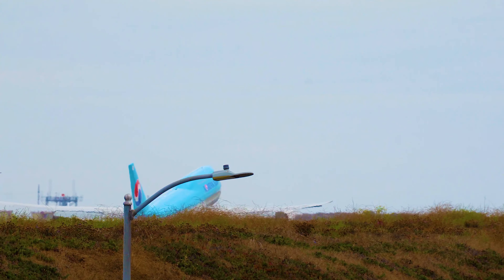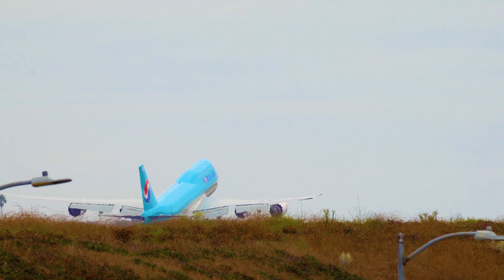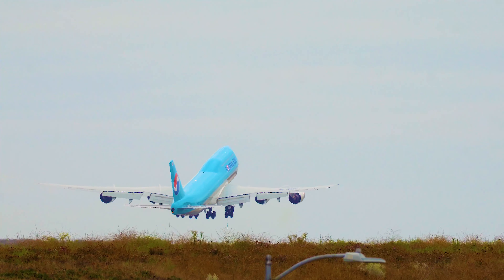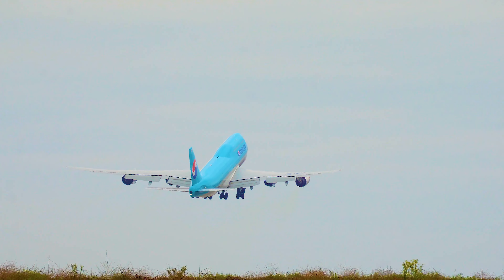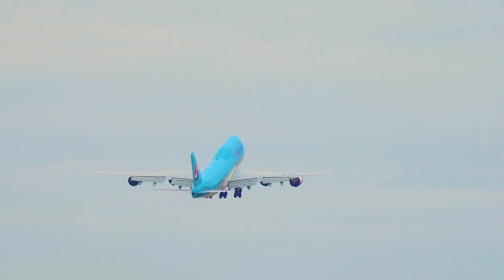Korean Air Boeing 747-8 Takeoff From Los Angeles International Airport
Los Angeles International Airport (IATA: LAX, ICAO: KLAX, FAA LID: LAX), commonly referred to as LAX (with each of its letters pronounced individually), is the primary international airport serving Los Angeles and its surrounding metropolitan area.

LAX is located in the Westchester neighborhood of Los Angeles, 18 miles (30 km) southwest of Downtown Los Angeles, with the commercial and residential areas of Westchester to the north, the city of El Segundo to the south and the city of Inglewood to the east. LAX is the closest airport to the Westside and the South Bay.

The airport is operated by Los Angeles World Airports (LAWA), a branch of the Los Angeles city government, that also operates Van Nuys Airport for general aviation. The airport covers 3,500 acres (1,400 ha) of land and has four parallel runways.

In 2019, LAX handled 88,068,013 passengers, making it the world's third busiest and the United States' second busiest airport following Hartsfield–Jackson Atlanta International Airport. As the largest and busiest international airport on the U.S. West Coast, LAX is a major international gateway to the United States, and also serves a connection point for passengers traveling internationally (such as between East Asia and South America). The airport holds the record for the world's busiest origin and destination airport, since relative to other airports, many more travelers begin or end their trips in Los Angeles than use it as a connection. It is also the only airport to rank among the top five U.S. airports for both passenger and cargo traffic.LAX serves as a major hub or focus city for more passenger airlines than any other airport in the United States.

While LAX is the busiest airport in the Greater Los Angeles Area, several other airports, including Hollywood Burbank Airport, John Wayne Airport (Orange County), Long Beach Airport and Ontario International Airport, serve the region.